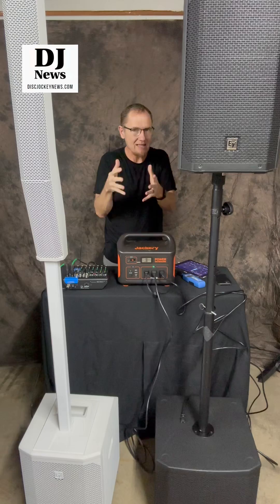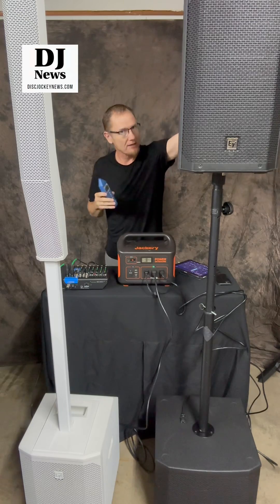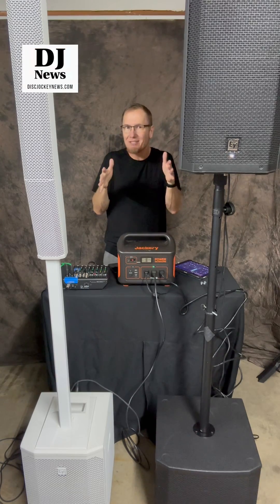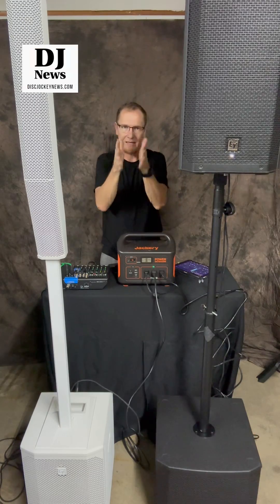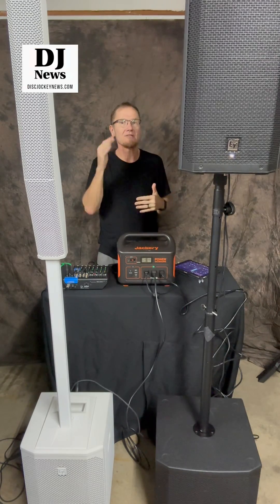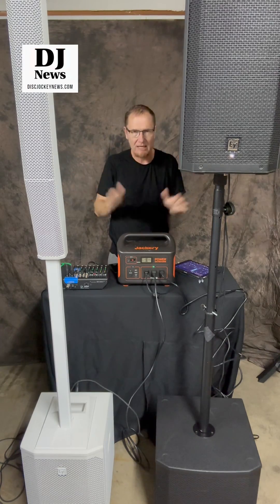Which Should You Get? EV Evolve 50 vs ELX-200 10P and 12SP Audio Output Comparison And Demonstration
Check online prices here:
EV Evolve 50
EV ELX-200 10P Top
EV ELX-200 12SP Subwoofer

ELX-200 12SP
EV QuickSmart Mobile application: quickly and wirelessly configure, control and monitor up to six ELX200 loudspeakers simultaneously
QuickSmartDSP features best-in-class processing
High-efficiency 1200 W Class-D power amplifier delivers up to 129 dB peak SPL utilizing ultra efficient, high-sensitivity transducer designed and engineered by EV
Ideal for portable and installed applications
Professional-grade hardware: integrated M20 threaded pole mount plate and two-handle design for easy lifting

EV ELX-200 10P
High-efficiency 1200 W Class-D power amplifier delivers up to 130 dB peak SPL utilizing transducers designed and engineered by EV
EV-patented Signal Synchronized Transducers (SST) waveguide design provides precise and consistent coverage, minimal distortion, and maximized acoustical loading
Professional-grade hardware: three M10 threaded mounting points for forged eyebolts, integrated pole-mounts and the proven ZLX two-handle design for easy lifting

EV Evolve 50
Quickly and wirelessly configure, control, and monitor up to six EVOLVE 50 systems simultaneously.Crossover frequency : 200 Hz. Frequency response (-3 dB)1 : 43 Hz-20 KHz
High-quality Bluetooth audio streaming for background music or musical accompaniment. Power consumption - 100-240 V AC, 50-60 Hz, 1.5-0.6 A
Ultra-wide 120 Degree horizontal coverage via custom designed waveguides and array-formed 40 Degree asymmetrical vertical coverage
Quick Smart DSP provides best-in-class processing via EV's signature single-knob user interface with LCD
Light weight and intuitive assembly via the magnet assisted sub pole make a quality performance easier than ever

Which Should You Get? EV Evolve 50 or ELX-200 10P and 12SP Audio Output Comparison And Demonstration